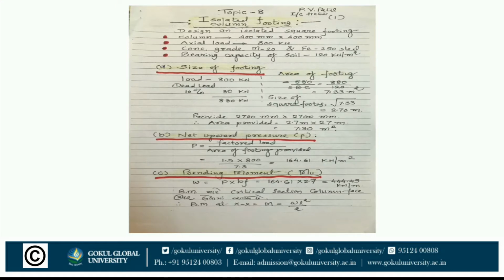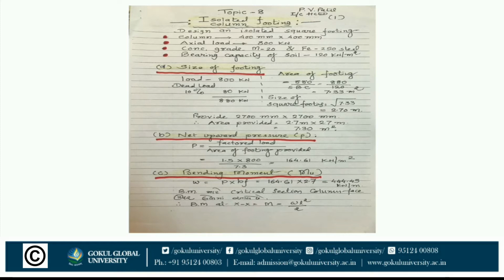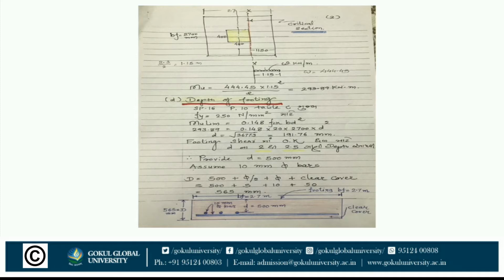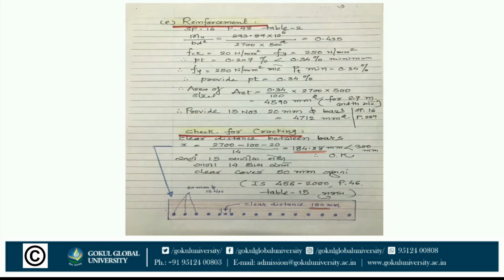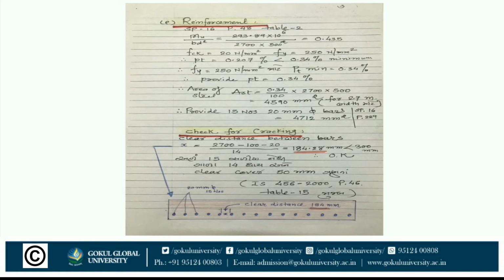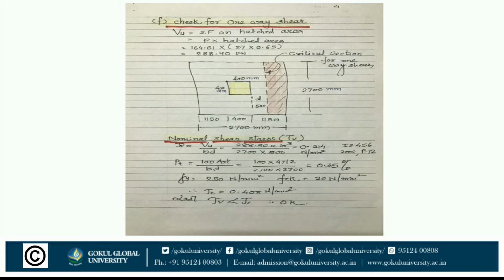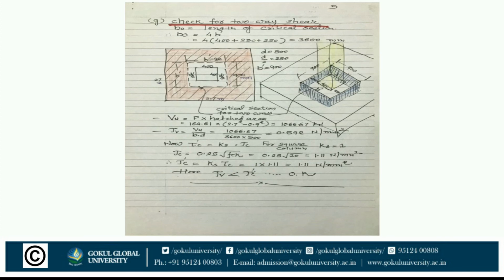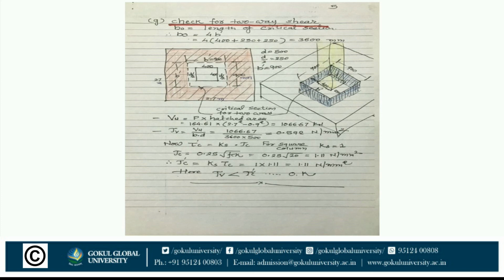Design of Square Footing for Column - Civil - JPI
Topic – Design of Square Footing for Column
Department – Civil
Jashodaba Polytechnic Institute